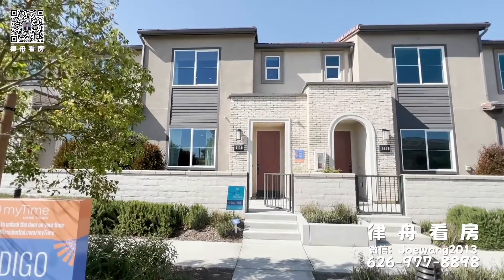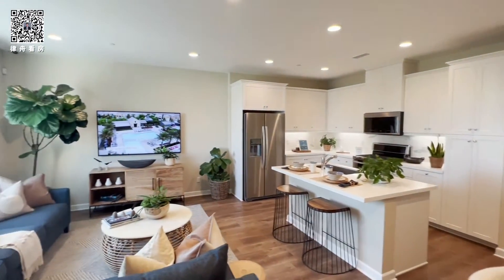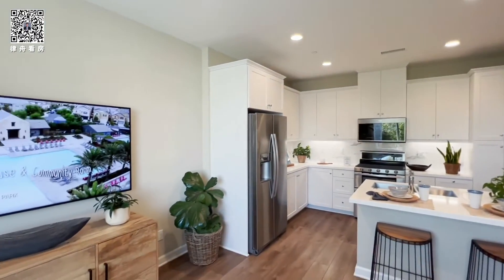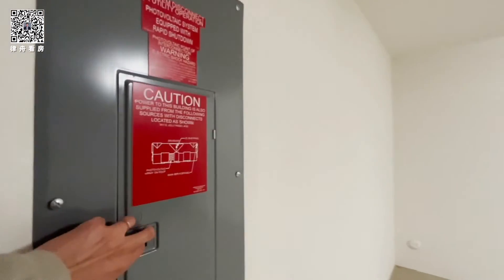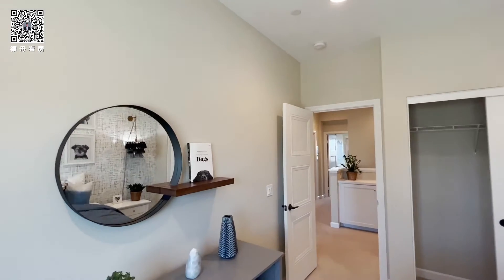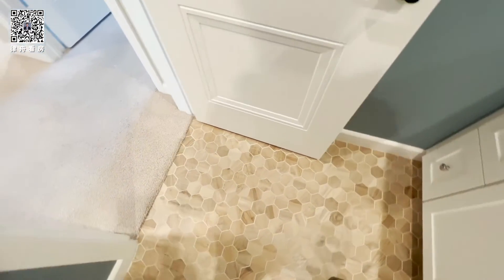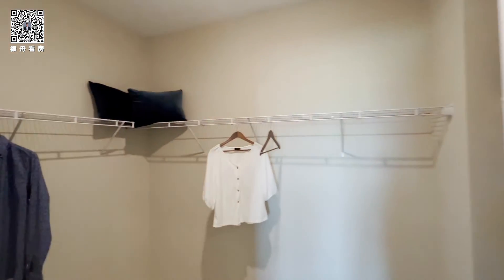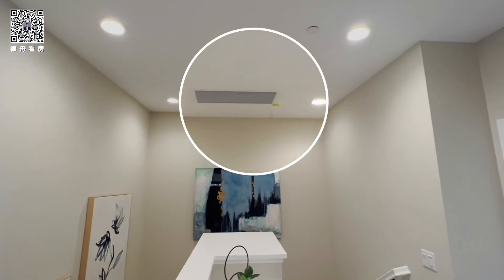322期 ｜ Ontario Ranch, $578k, Modern 3-story Town home, 3 beds, 2.5 bath, 1403 sqft 安大略3房联排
特别为一个老外客户拍的视频， 第一次全程英文解说～ 有点紧张～～

美国房产资讯加微信：Joewang2013 或yanmai12
微信公众号：美国律舟地产团队

律舟看房团队带您视频看房，我们会精选一些优秀的房源，我们专业且有丰富经验的经纪人通过视频带您实地看房，让您足不出户就能看到洛杉矶地区最有投资潜力和最适合居住的房产，不论您在世界的任何地方都可以第一时间身临其境的360度地选择自己喜欢的房子。

如果您有贷款方面的问题也可以随时咨询，我们有专业的贷款团队为您随时提供支持！

请关注我们的频道，随时都有最新房源发布，也可以关注我们的微信公众号：美国律舟地产团队，也可以直接加团队人员的微信咨询，微信号：Joewang2013； yanmai12

Related: 美国房产经纪,洛杉矶房产经纪, 尔湾房产,尔湾房产经纪，看房日记,美西地产,fei li,小艾大叔,森林湖房产,森林湖房产经纪,森林湖地产,chris liu,琨妮说, 小武带你看世界，